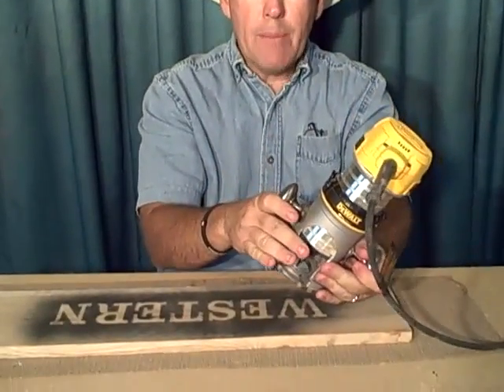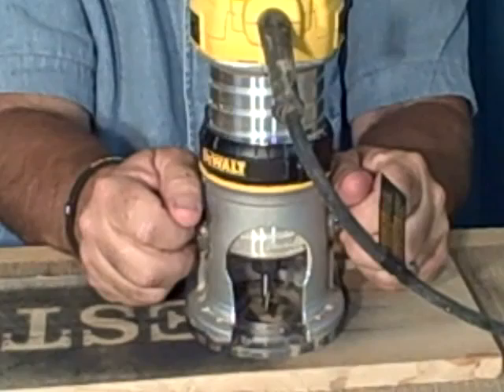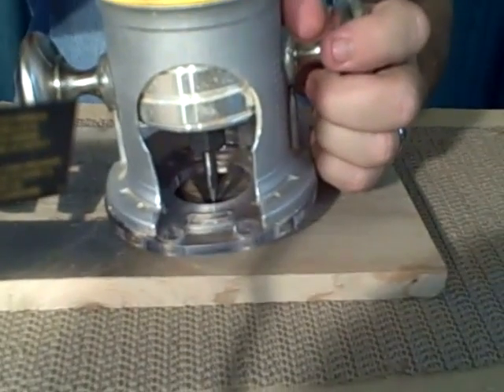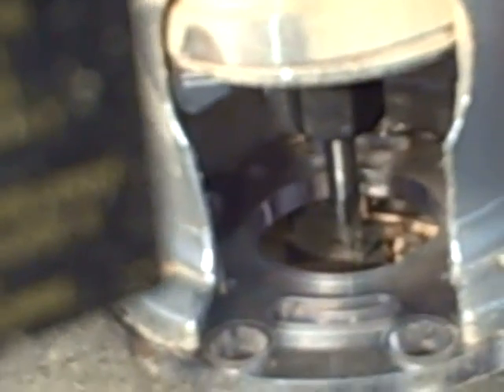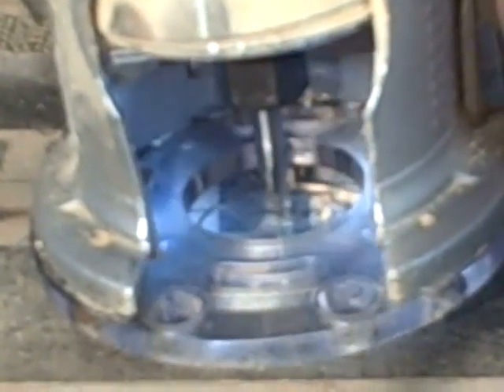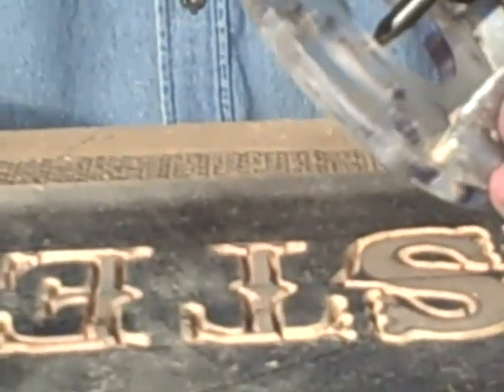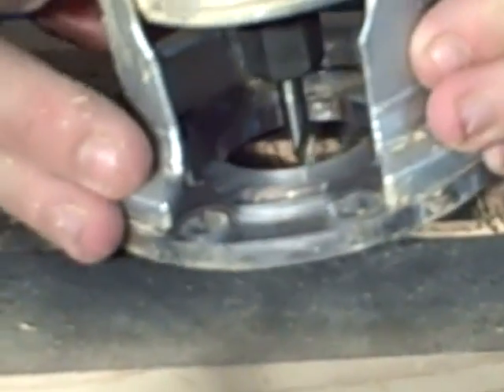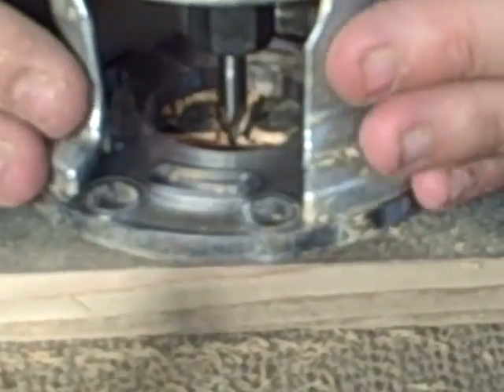#36 Freehand Carving Routing Wood Signs Western Letters Part 2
Part 2 in a series of videos showing you how to rout western letters. In this 2nd part Eric shows you how to rout the modified layout letters.

Free router bit sharpening service now available. Learn all about it & the Premium Membership Benefits. As well as lots of Sign Carving Supplies available at: